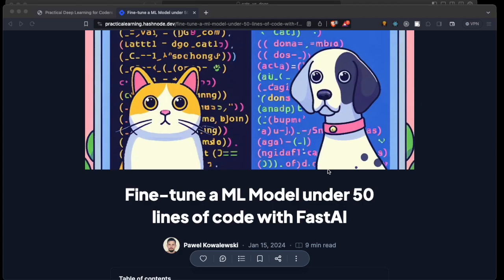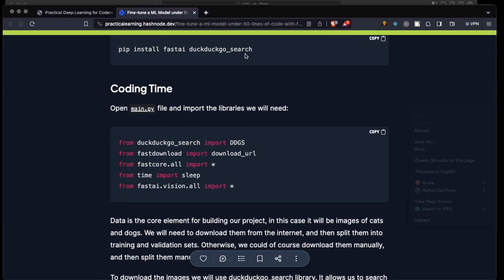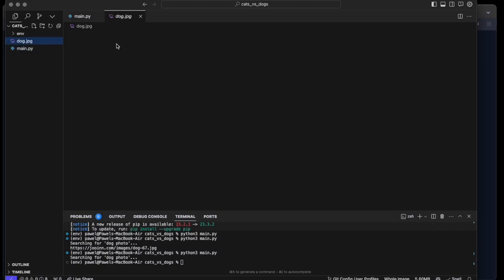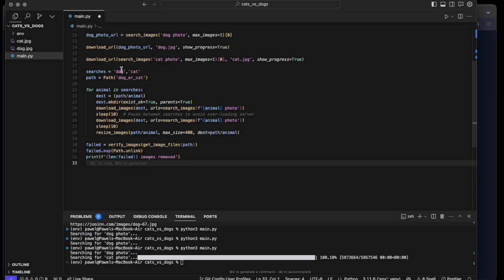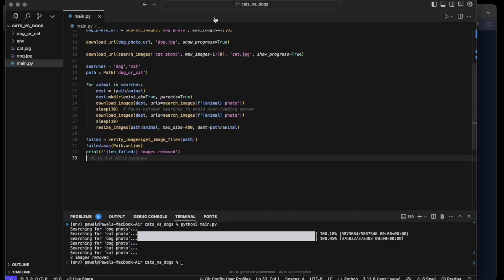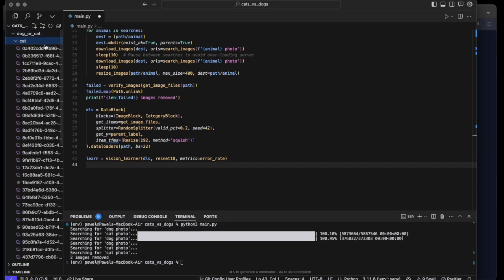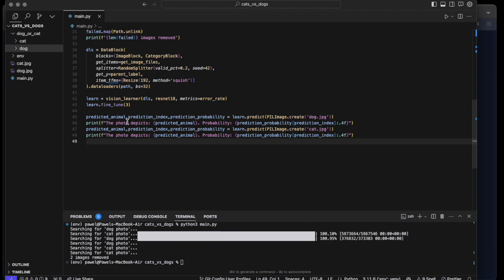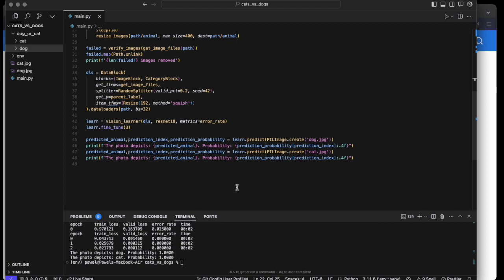Fine-tune a ML Model under 50 lines of code with FastAI